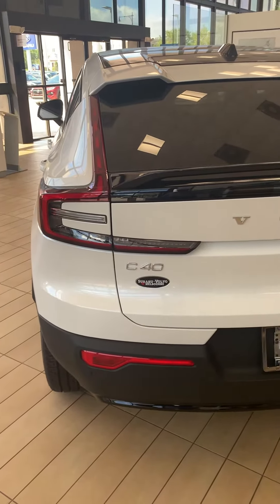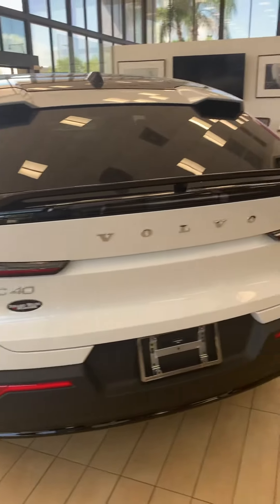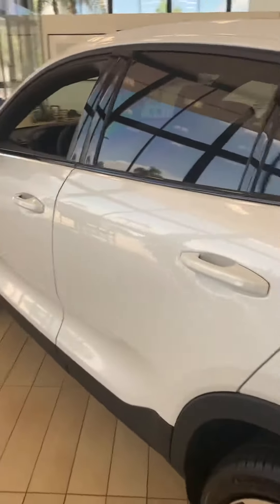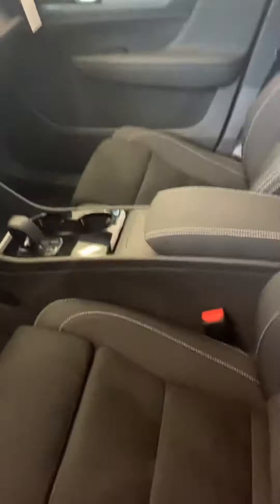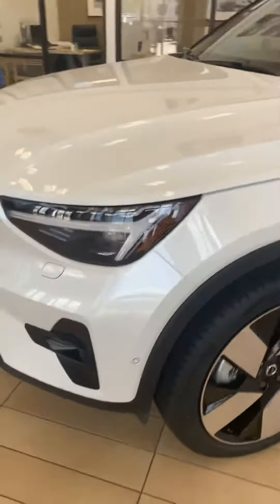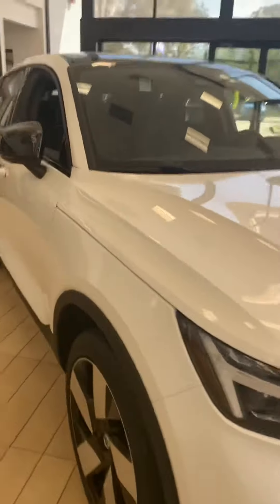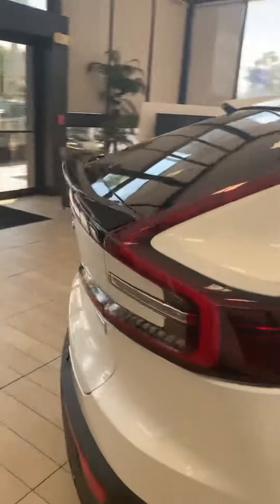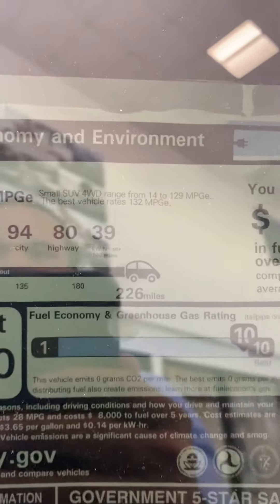VIP Randy Hinman